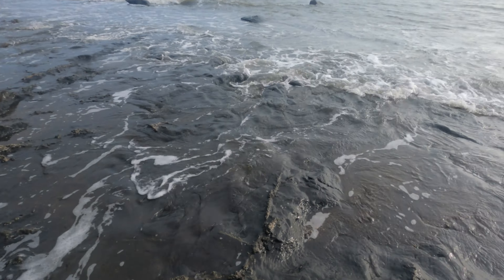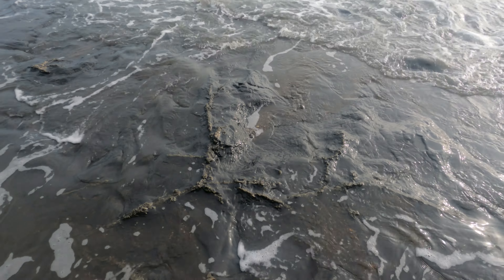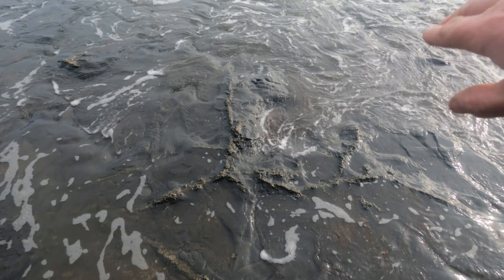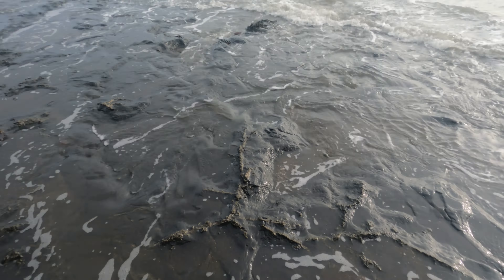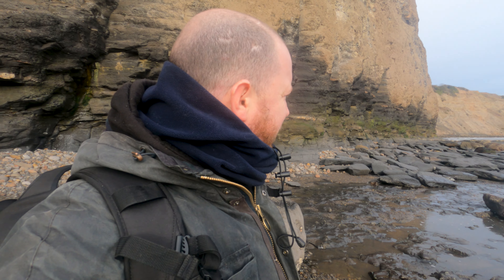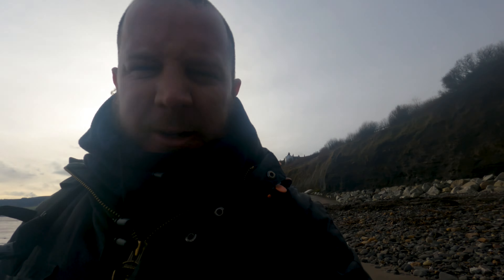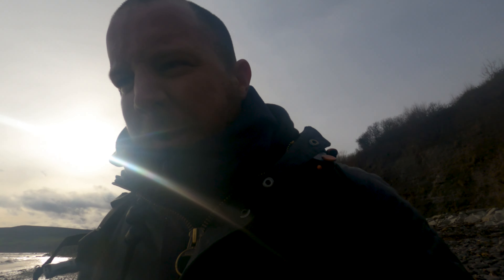Intimate Coastal Landscape Photography. Washed Ashore.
In this episode we head to the Coast for some Abstract Coastal Landscape Photography. I am inspired on a daily basis by the work of other Photographers and in this episode Im inspired and give thought to Rachel Talibart and her exceptional work as I go about trying to capture something different from the coast.

Rachel Talibart Work -

The New Fine Art Photography Print Store is now live and available is one of the images from this week's video

This really helps me continue to create and improve this content for you! Thank you so much for the support it means the world!

All Filmed on a GoPro

Nikon Z7II

Nikon Z6II

14-30mm f 2.8

24-70 f4

24-200mm Lens